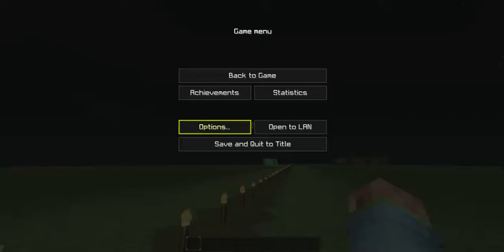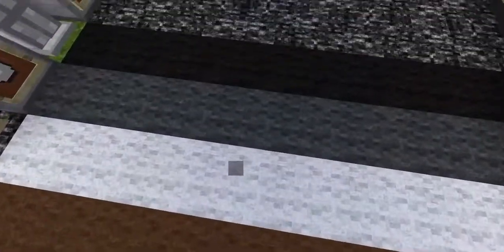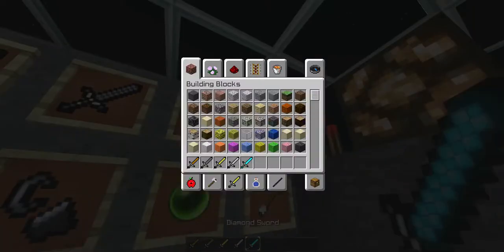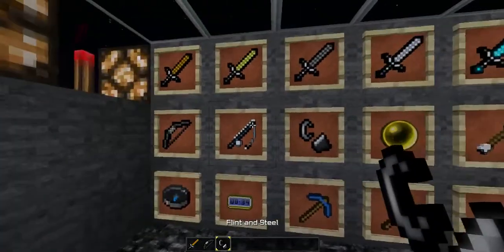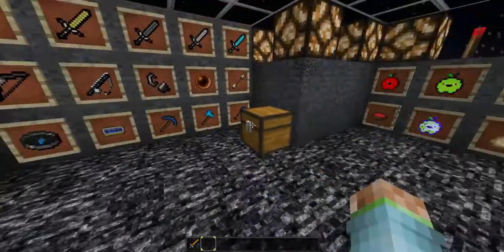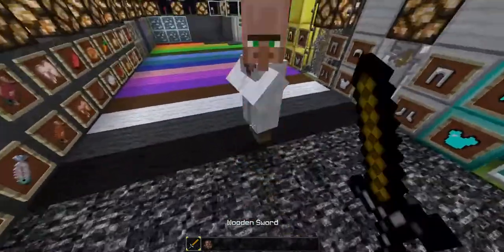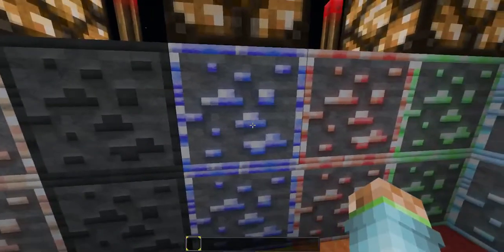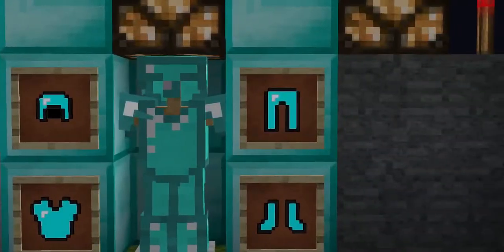TEXTURE PACK TUESDAYS 5 - bcfcAnt's UHC Pack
WARNING - THE LINK MIGHT BE WRONG. IDK
HI! This is week 5 of my Texture Pack Tuesdays series. In this episode, I review bcfcAnt's UHC texture pack (says UhCp4CkMiNE).